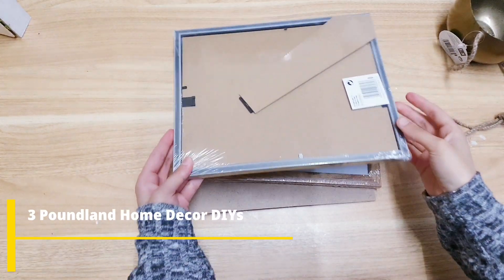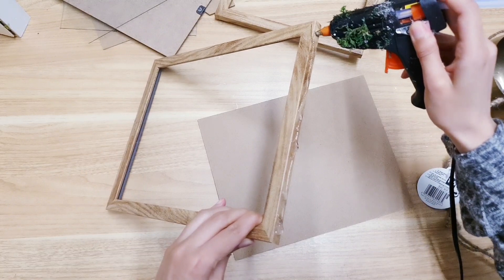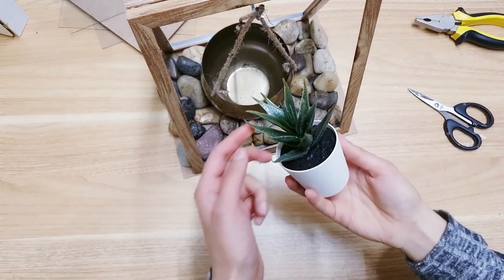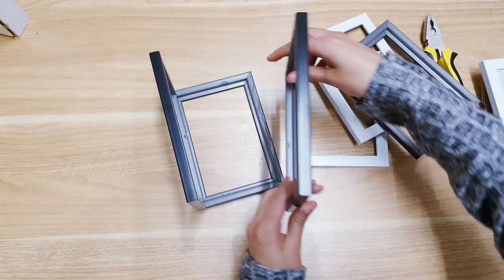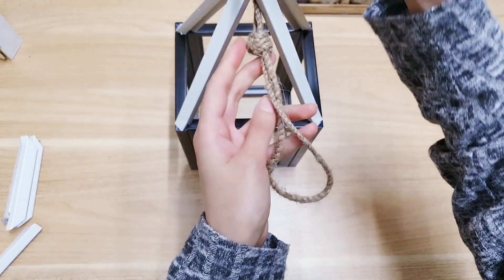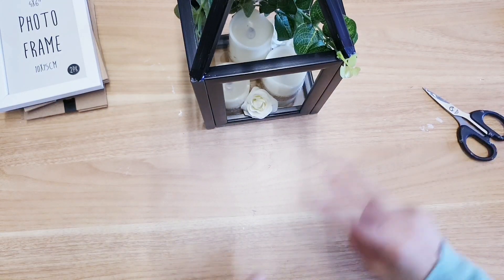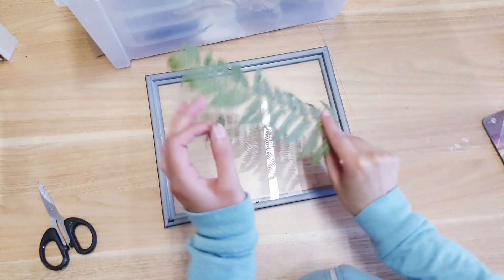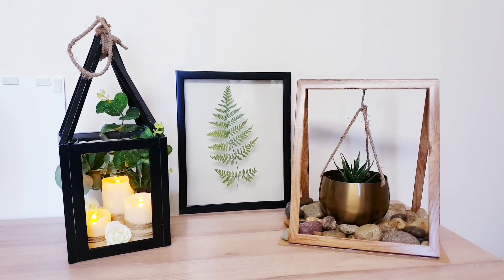🔴3 POUNDLAND DIY HACKS❗ High-End 🤩 Budget, Quick, Easy, Simple Decor Craft Ideas! 😍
Today's projects are all about making home or room decor on a budget using Poundland  or similar dollar tree items to craft and create high end DIYs! Everything i create will be made using photo frames/
I'll show you how to make a hanging planter, I chose to use succulents, using two frames. Then I show you how to make a lantern with frames (great for wedding decorations also) and lastly, I create a pressed flower / plant frame that looks really high end but only cost £2 / $2 !
These projects also make great diy handmade gifts as well as crafts to make at home and sell on etsy or at craft fairs - beautiful handcrafted items like this sell really well.

Time Stamps:
00:00 Planter frame DIY
04:16 Frame Lantern DIY
09:38 Pressed Plant Frame DIY
12:58 Outro